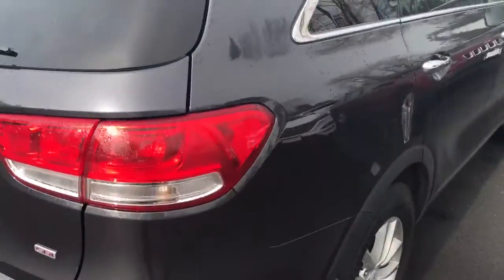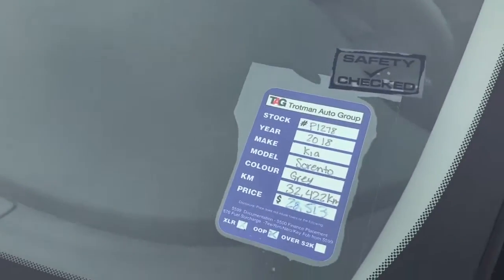2018 Kia Sorrento at Mainland Ford for Andy